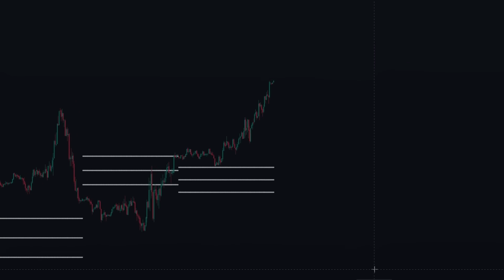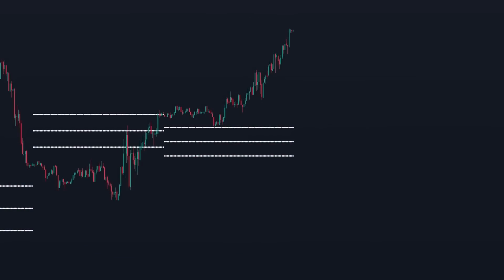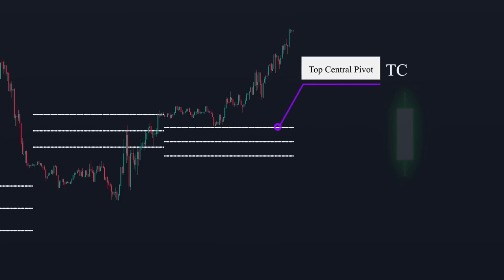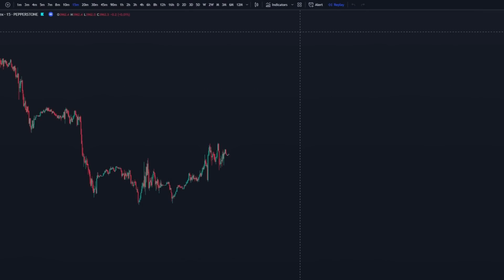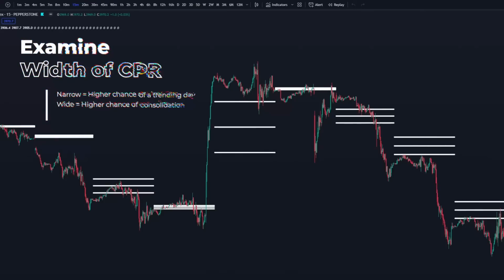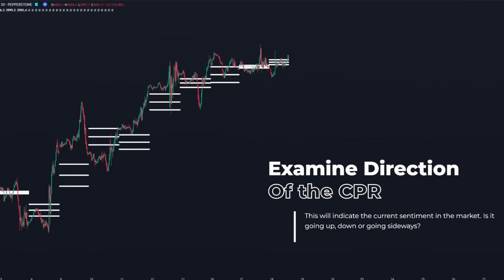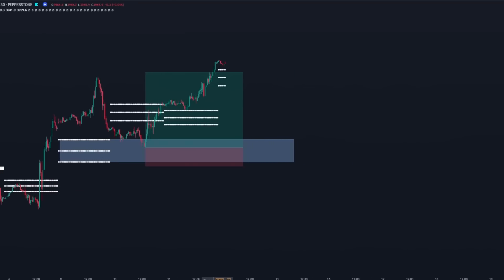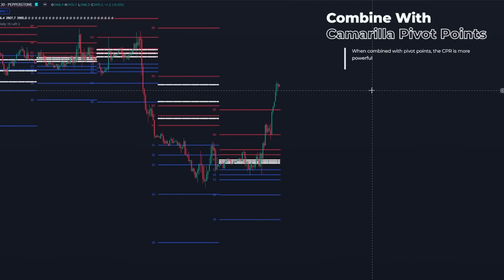This Indicator Shows You When To Trade: Beginners Guide to Central Pivot Range (CPR) Indicator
Hello Traders,

In this video we will be showing you how the Central Pivot Range can give you an edge in the market by showing if it is more likely to be a trending day. The CPR indicator shows these levels when the daily candle has just opened, therefore it can help assist you in planning your trading set ups for that day.

A great indicator to pair up with the CPR is the pivot points indicator and if you are unfamiliar with it check out the video I did on pivot points here:

0:00 Intro
0:55 Definition and the calculation of the CPR
1:47 Trading strategy using the CPR
4:27 Combining the CPR with the Pivot Points
5:52 Outro